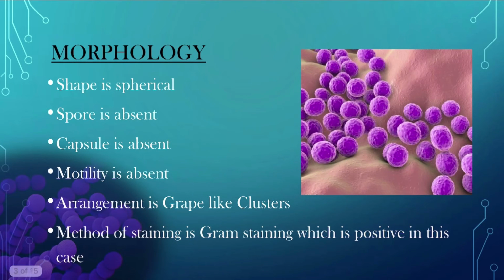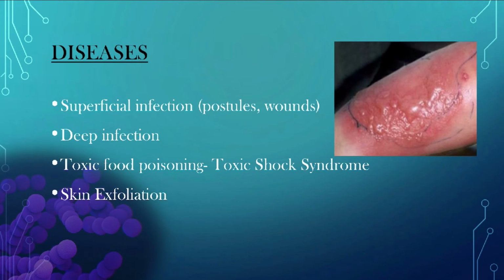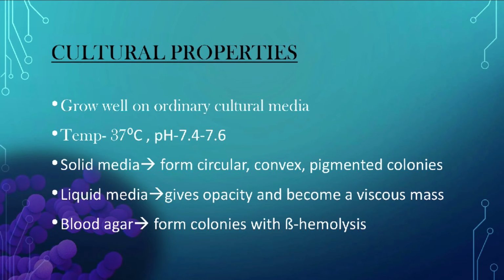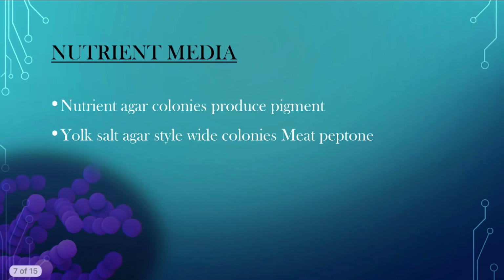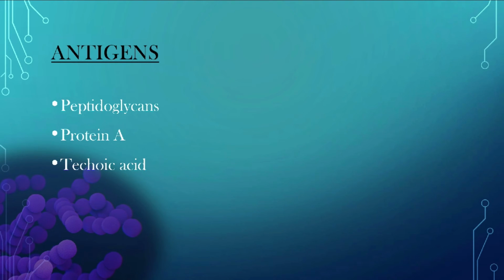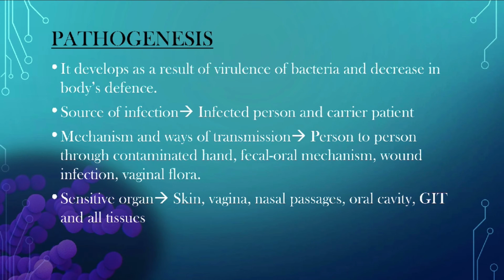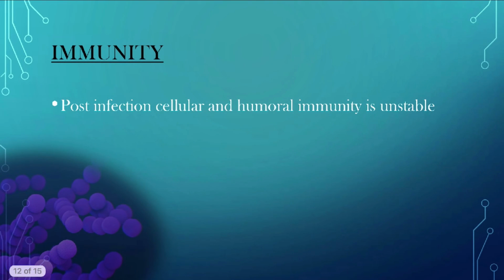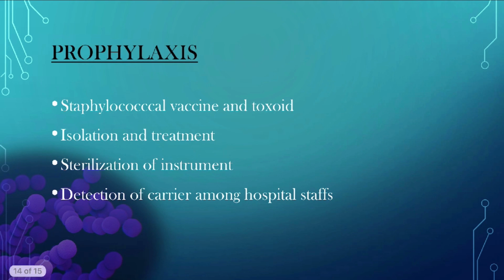Staphylococcus Microbiology Lecture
All about Taxonomy, Morphology, Diseases, Types of respiration, Cultural properties, Nutrient media, Biochemical activities, Antigens, Virulence Factor, Pathogenesis, Immunity, Labarotary diagnosis, Prophylaxis and Treatment.
Staphylococcus Aureus.